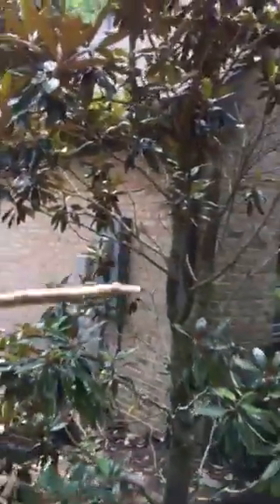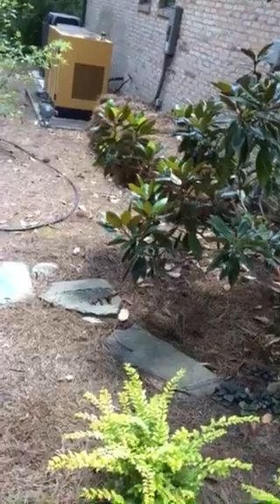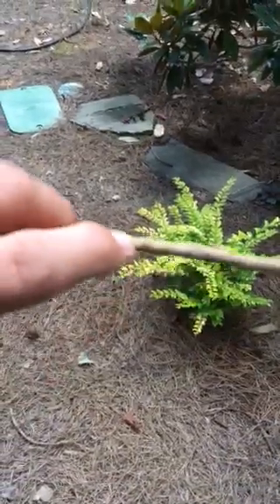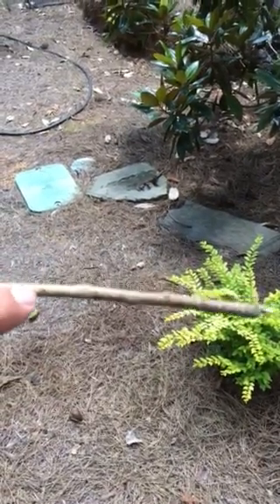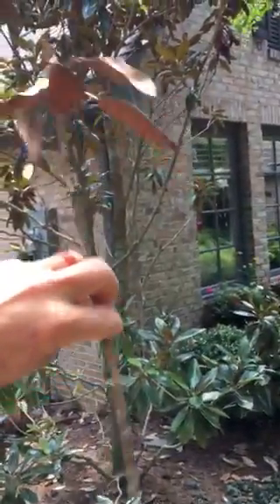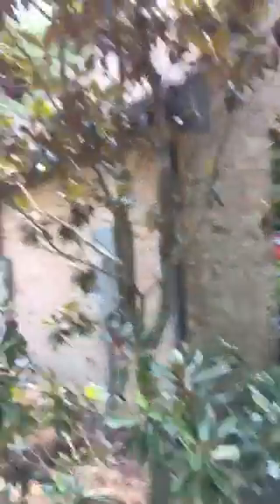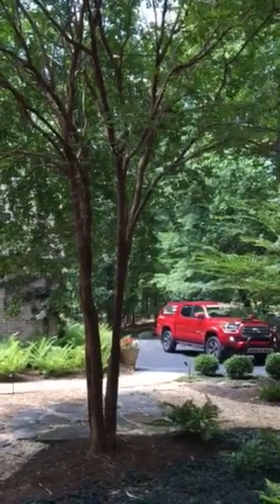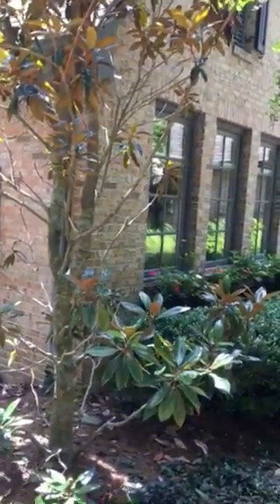Twig borer season Jesus poke but of course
Twig borer insects 38 imidicloprid systemic magnolias Jesus loves you